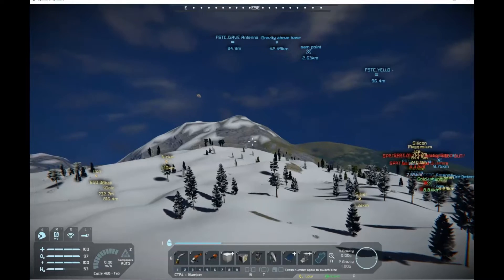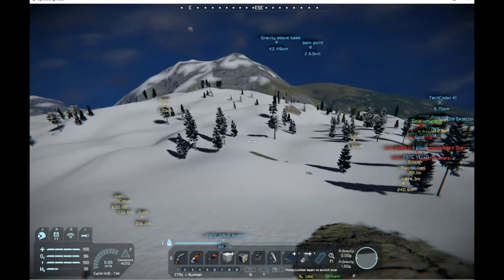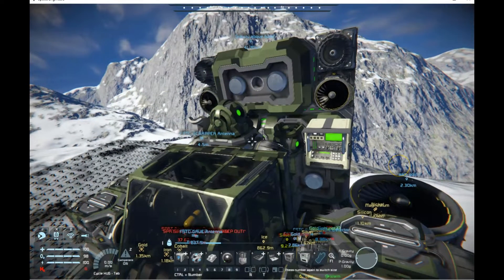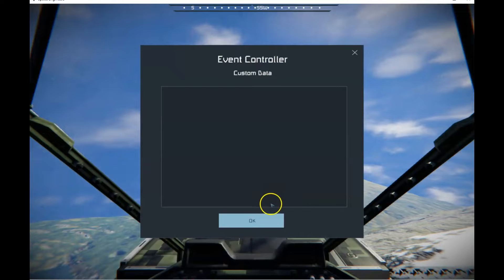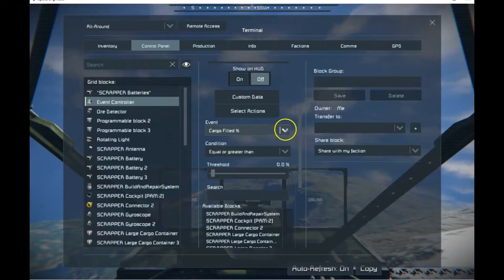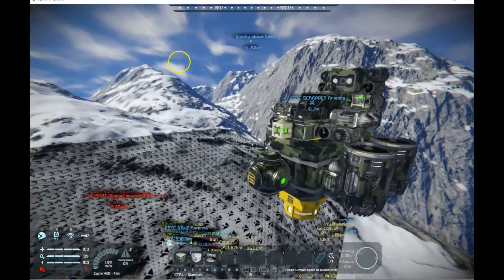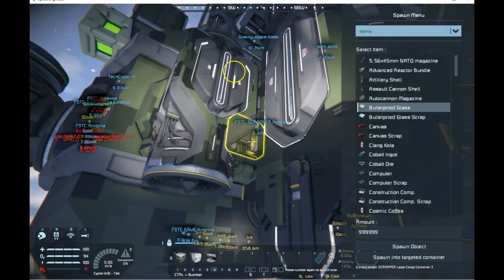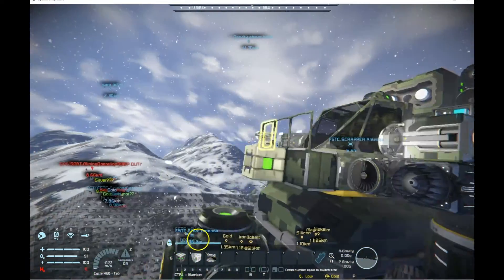Using the Event Controller to Detect Full Containers - Space Engineers Basics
The Event Controller is a block that you can use in your Space Engineers ship to monitor various 'conditions' and then when those are met, do certain 'actions' (like turning on a light, open doors, whatever. ).

This video shows you how to use the Event Controller to monitor your ship's Containers and turn on a light to show they are 'full'.